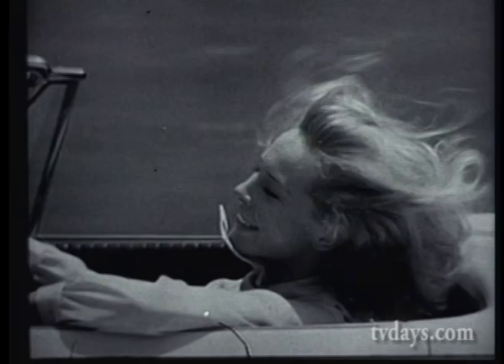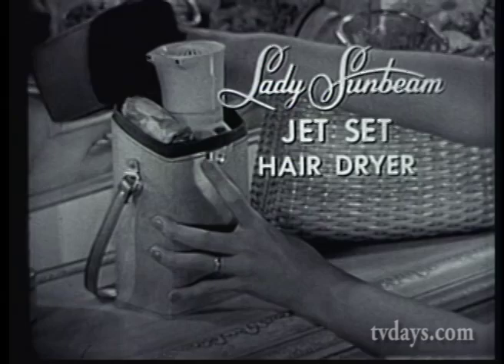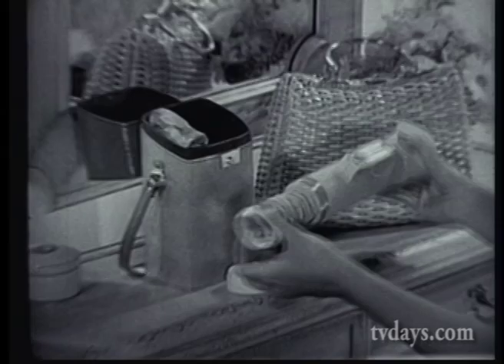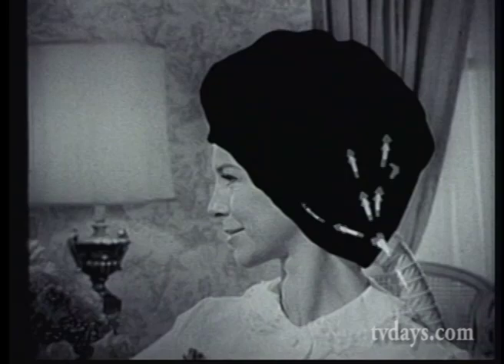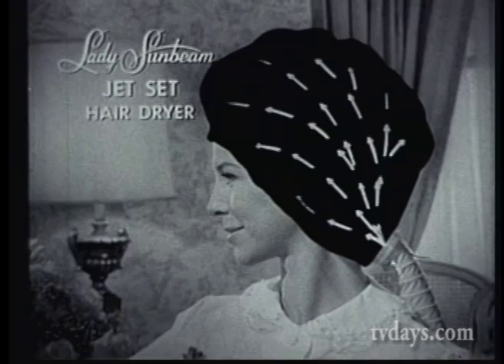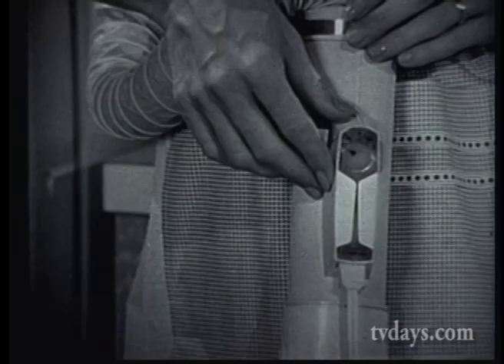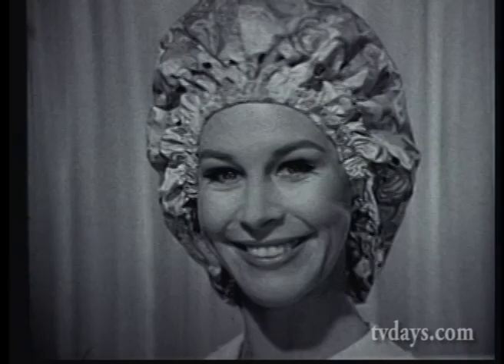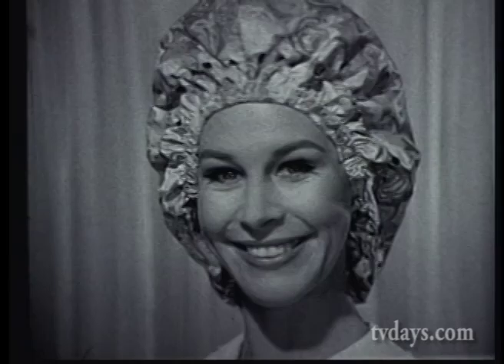LADY SUNBEAM JET SET HAIR DRYER